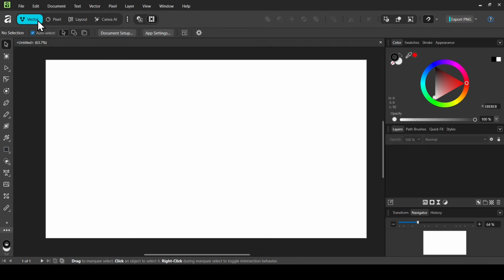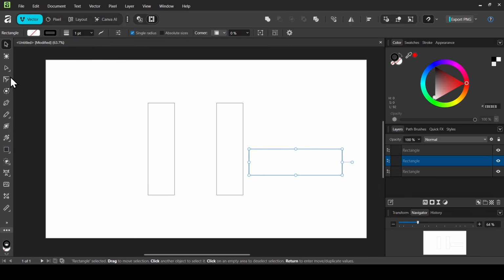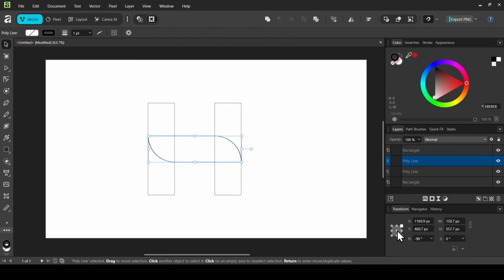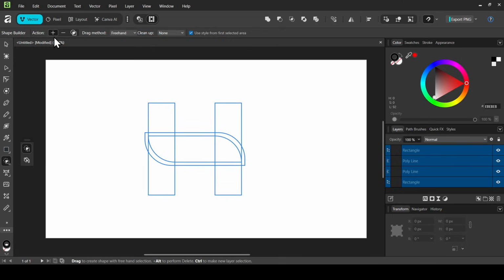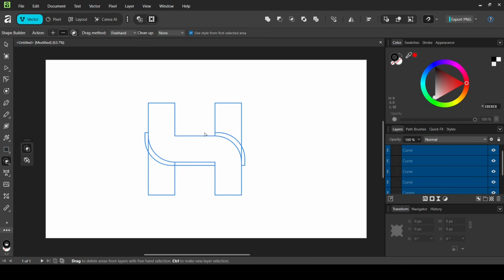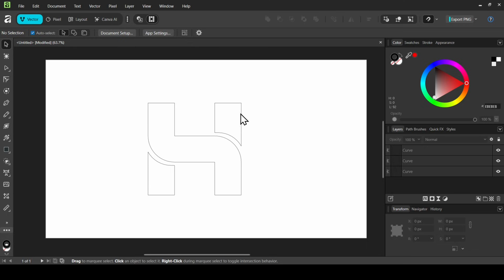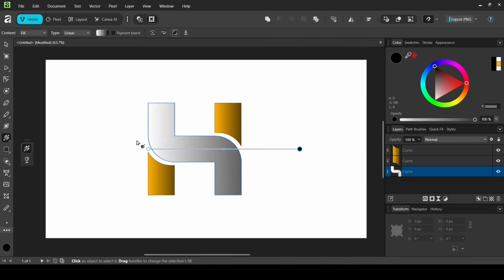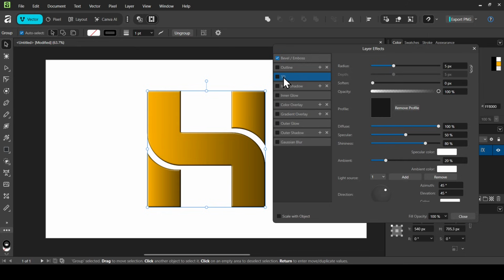Create a Lettre H Logo Design Using Affinity Shape Builder Tool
Hi, today in this Affinity tutorial, we are going to learn to Create a Lettre H Logo Design Using Affinity Shape Builder Tool.